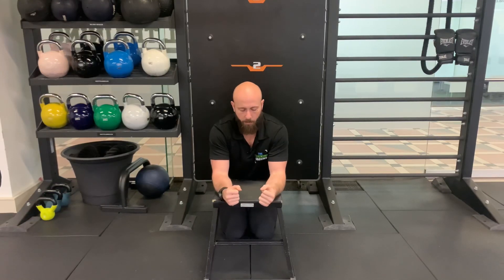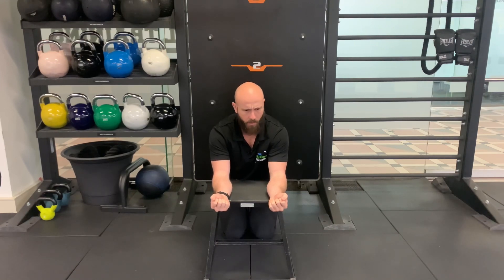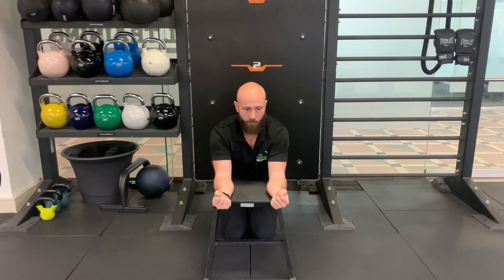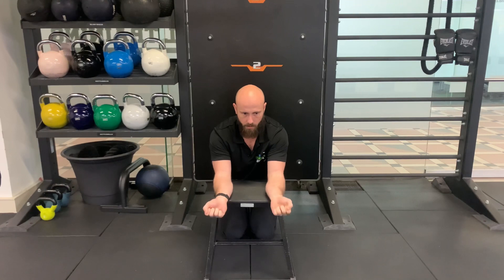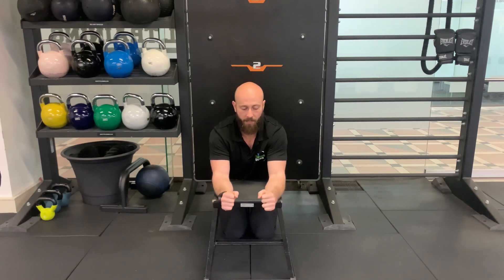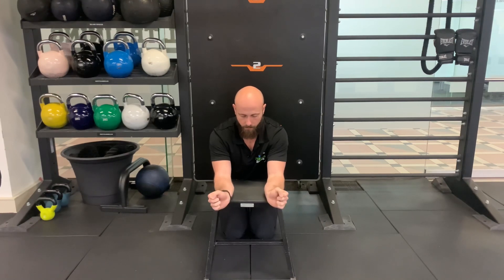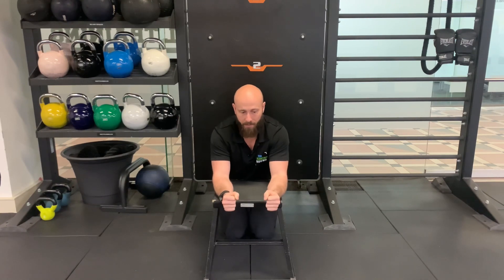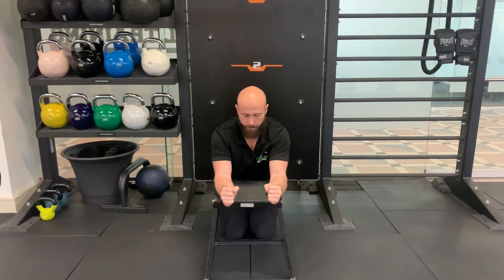Wrist Mobility Routine (follow along)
Welcome to our wrist mobility routine! In this follow-along video, we guide you through a series of exercises specifically designed to improve the mobility of your wrists. Whether you're an athlete, an office worker, or someone looking to maintain optimal wrist health, this routine is perfect.

Our wrists are involved in countless daily activities, from typing on a keyboard to playing sports or even performing household chores. Keeping them mobile and strong is crucial to prevent injuries and maintain functionality. This routine targets various muscles, tendons, and joints in your wrists, helping to alleviate stiffness, increase the range of motion, and reduce the risk of common wrist-related issues such as carpal tunnel syndrome and tendonitis.

Throughout the video, we demonstrate each exercise and provide clear instructions so you can easily follow along, making it convenient to incorporate this routine into your daily or weekly fitness regimen.

The exercises in this routine are carefully selected to target different areas of your wrists, improving all the joint movements. From wrist flexions and extensions to wrist pronations and supinations, you'll engage in a comprehensive wrist workout that will leave you feeling refreshed and ready to tackle any task in less than two minutes.

Benefits of this wrist mobility routine:

- Improved wrist flexibility and range of motion
- Enhanced grip strength and stability
- Alleviation of wrist pain and stiffness
- Increased blood circulation to the wrists
- Prevention of common wrist-related injuries
- Enhanced performance in sports and daily activities

Remember to listen to your body and not push the movement further than your current active range of motion. Stop and consult with a healthcare professional if you experience any discomfort or pain during the routine.

So, find a comfortable spot, prepare your wrists for some much-needed care, and join us for this invigorating wrist mobility routine. Your wrists will thank you!

Let's embark on this journey to healthier, stronger wrists together!